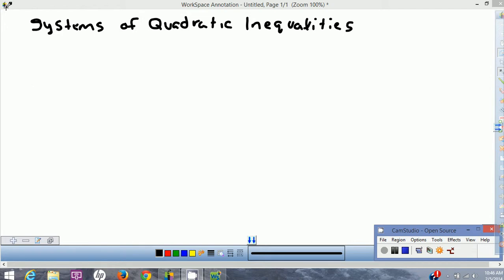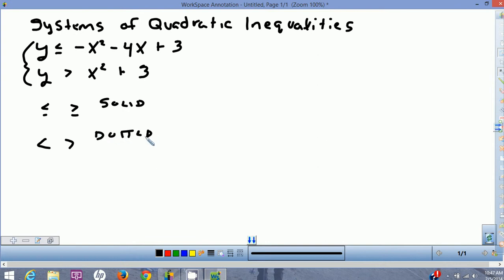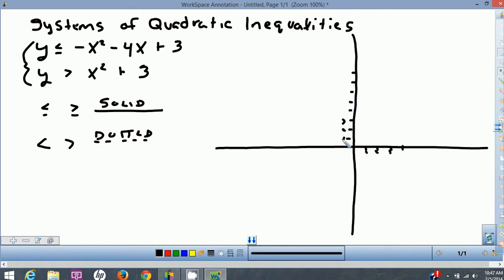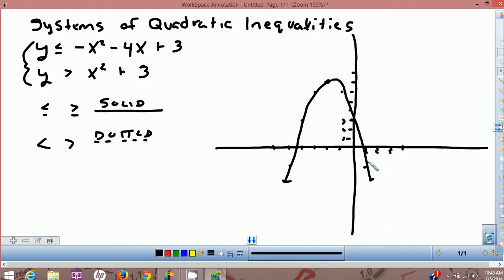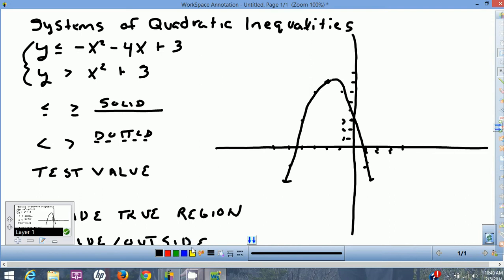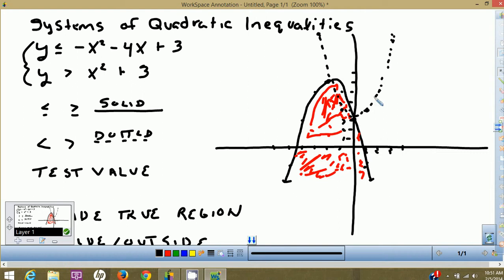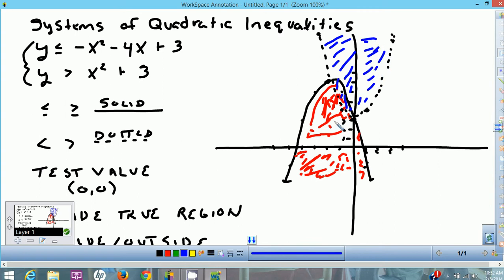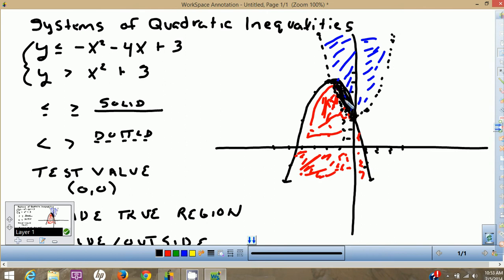E25 Systems of Quadratic Inequalities